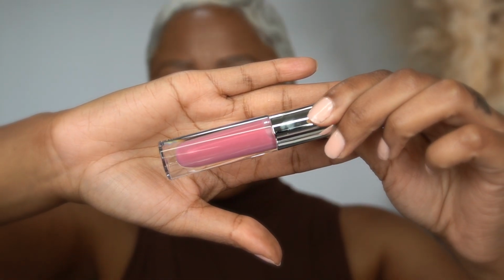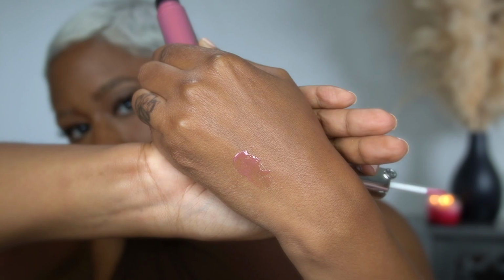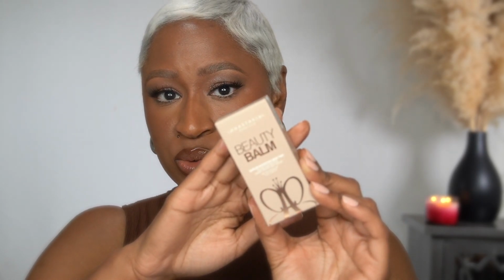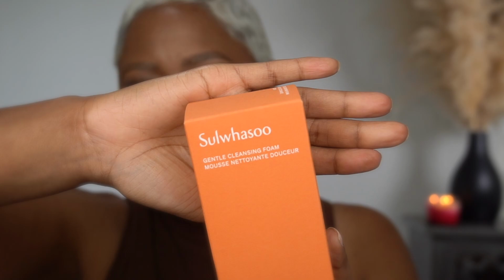Sephora Spring Sale Haul #2 | ARIELL ASH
Hey Socialites! The Sephora Spring Savings Event is coming to a close. I enjoyed all of the content I created around the sale this season and hope it was helpful!! Thank you guys for watching and supporting the channel love y'all sooo much!! XOXOXO :-)

✔️Lipgloss - 05
✔️Concealer - 4.5
✔️Skin Tint - 13
✔️Sunscreen - golden hour
✔️Puff
✔️Moisturizer
✔️Sulwhasoo face wash
✔️Tatcha face wash
✔️Cotton Pads
✔️54 thrones body cream
✔️Youth TT People body cream

✨ Welcome to the official YouTube channel of Ariell Ash: Your Oasis of Beauty, Luxury, and Style! ✨

My name is Ariell, a beauty and luxury enthusiast from the heart of Houston, Texas, inviting you to join our radiant community where we celebrate the splendid worlds of beauty, fragrance, and fashion.
➡️ This channel is your go-to space for in-depth makeup reviews, fragrant journeys through luscious scents, and a sneak peek into my personal style through fashion hauls and try-on videos. It’s not just a subscription; becoming a Socialite means joining a vibrant society that revels in all things beautiful and opulent! Together, we'll explore various beauty products, navigate through the realm of fragrances, and sashay through fashion-forward adventures.
Whether you adore a glamorous makeup breakdown, seek the next scent to captivate your senses, or long for lavish lifestyle and fashion insights, your place is right here!

☑️ My Dentist on Instagram - Dr.Anthony Price  (Ariell sent you)